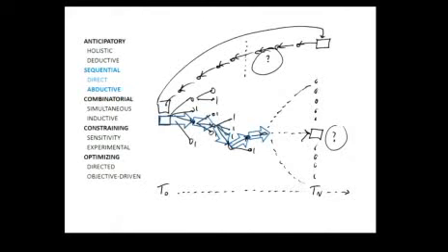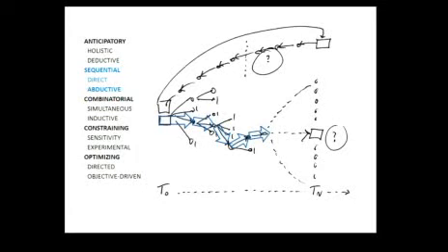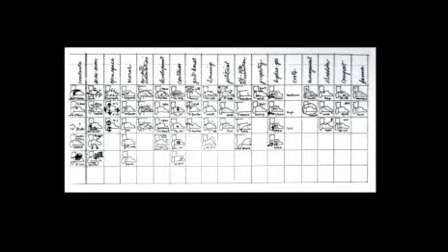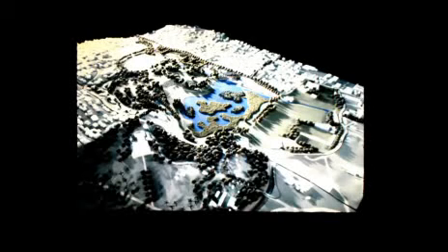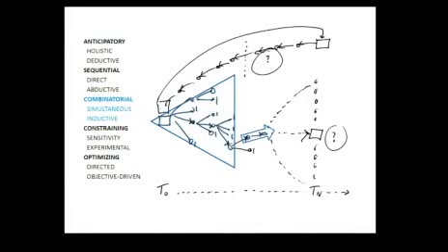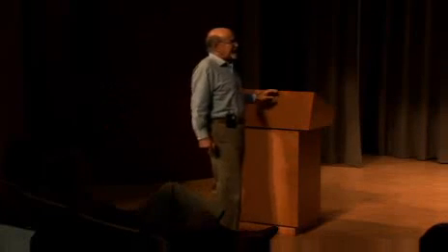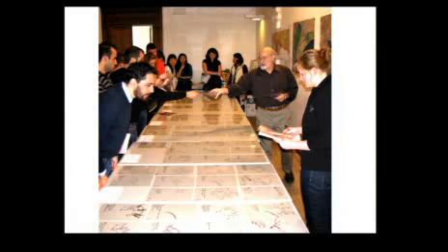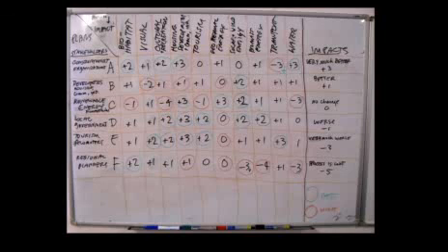GeoDesign Summit 2010: Carl Steinitz: Ways of Designing (Part 3 of 4)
Carl Steinitz, Research Professor, Graduate School of Design, Harvard University, presents Ways of Designing.